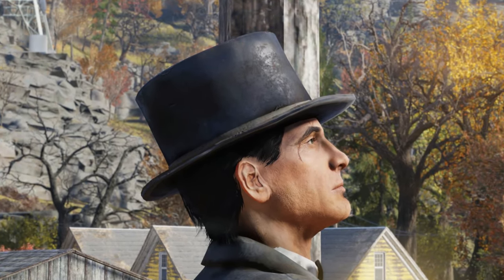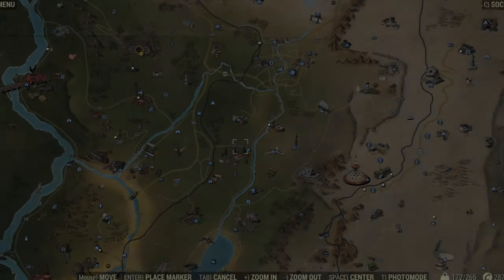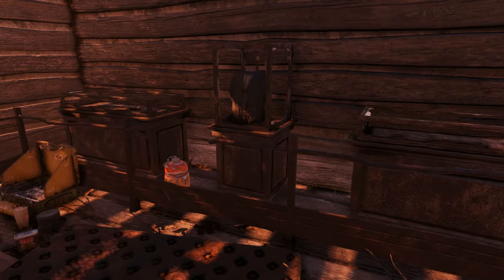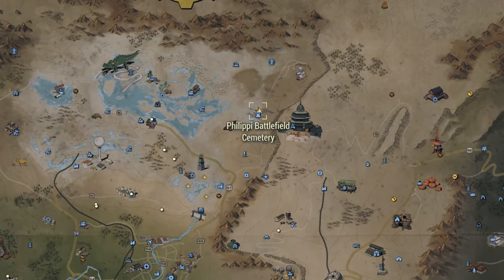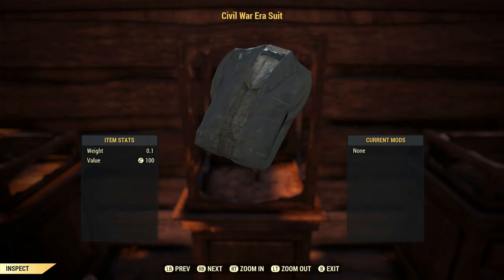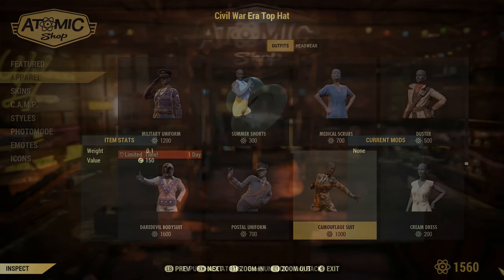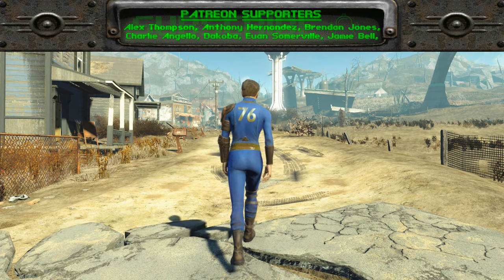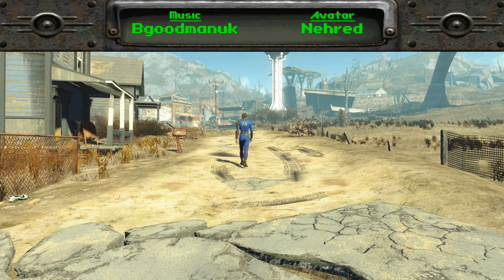Civil War Era Rare/Unique Outfit Guide - Fallout 76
This guide for Fallout 76 will go over where to find the Civil War Era suit and hat, rare attire which is found in a few locations, but this video shows the one in the Swiss-German town of Helvetia within the forest region of Appalachia!